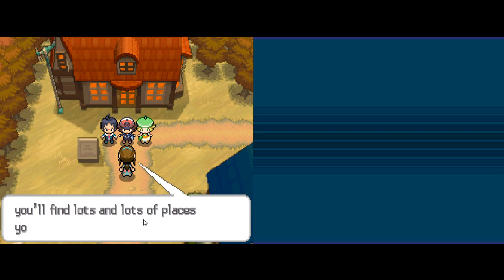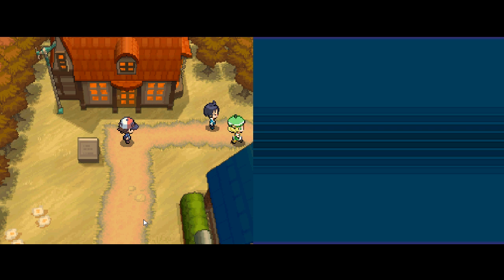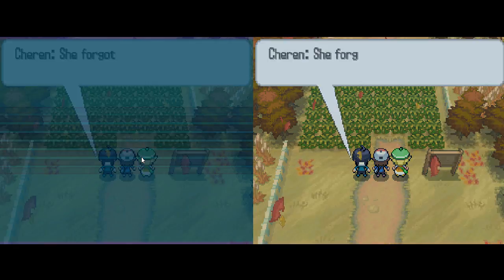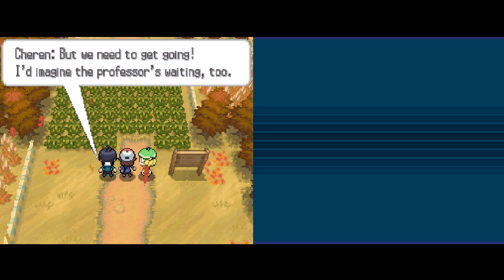Pokemon White PC Gameplay Part 2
Hey guys, BigJunkGaming here bringing you part 2 of pokemon white.